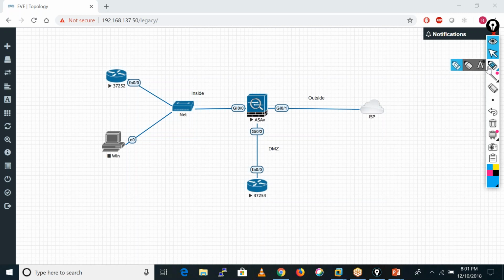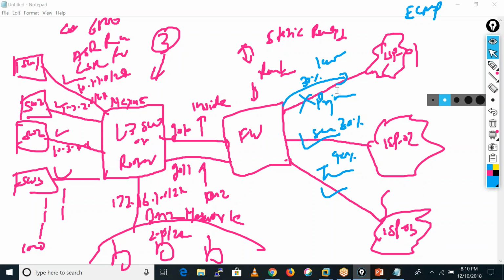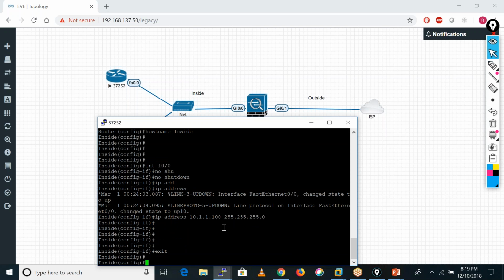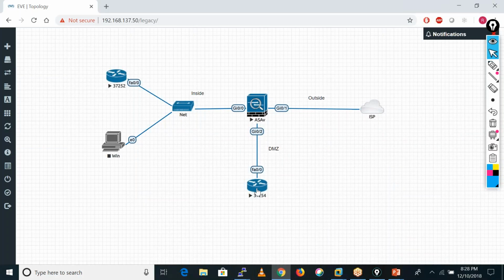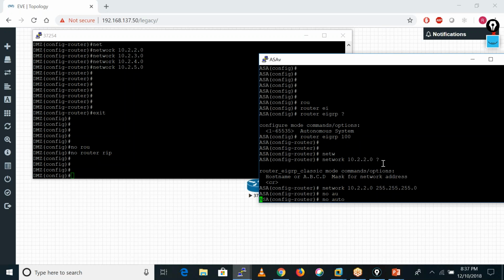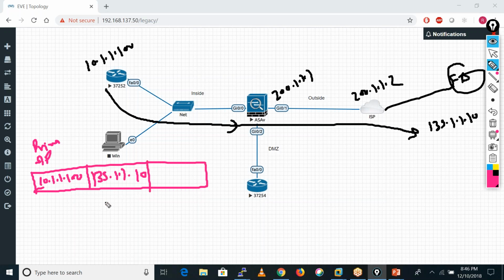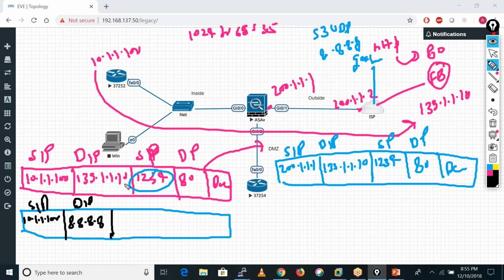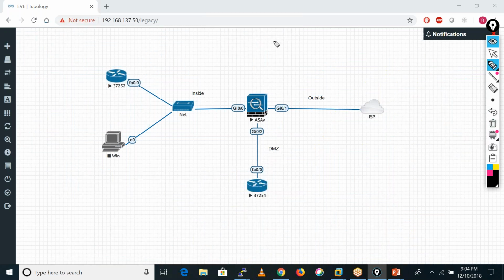ASA CCNA Security Day 03